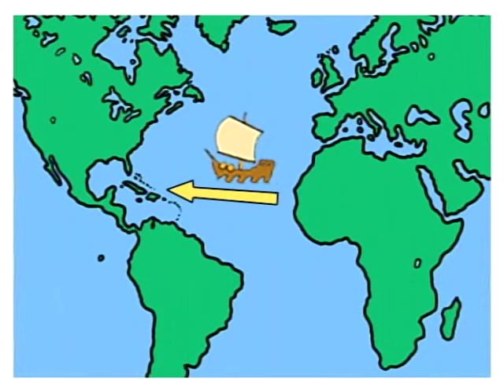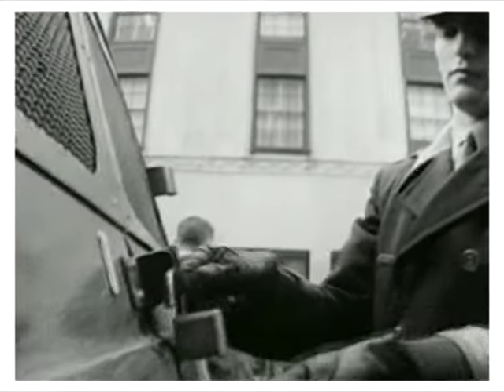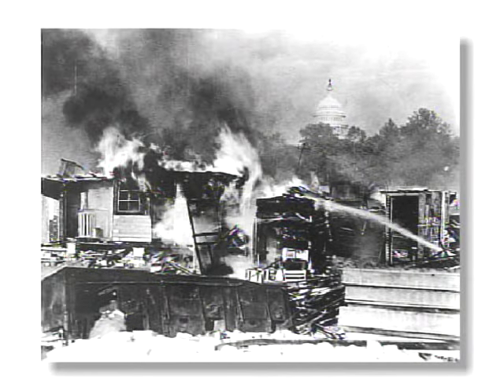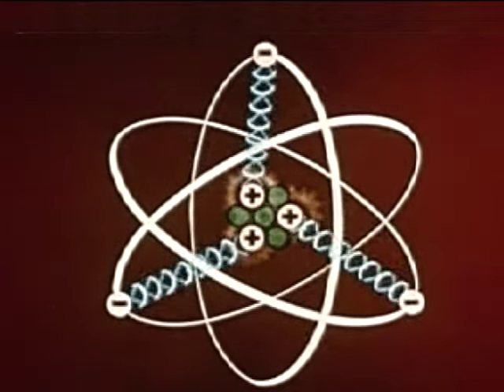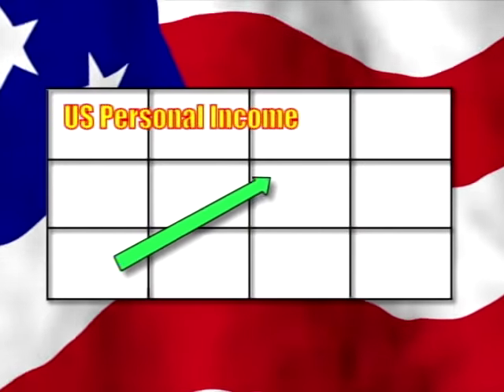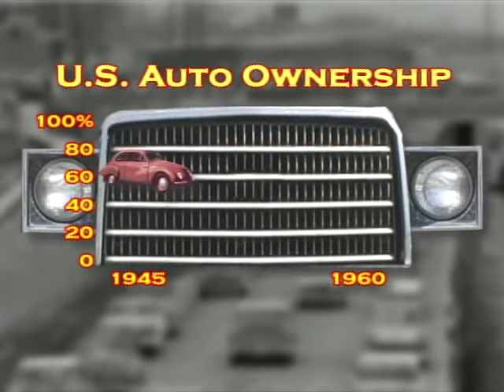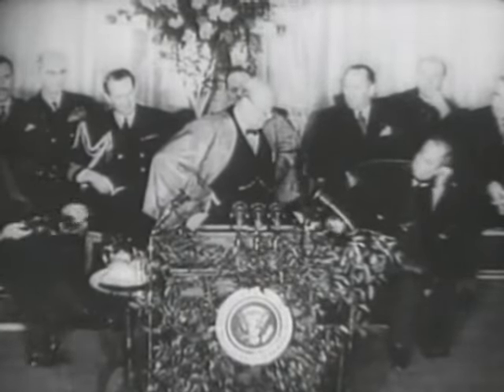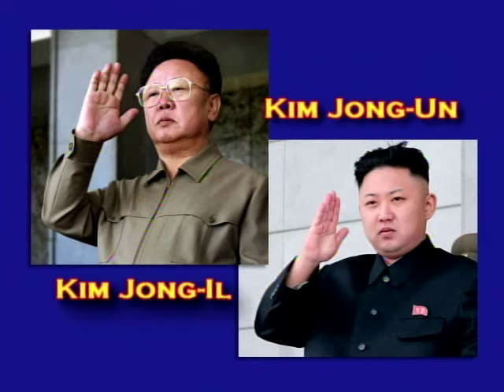Sweet Land of Liberty - Memorable Moments in American History - The 20th Century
What was the 20th Century really like? Covers the most significant moments of the 20th Century for students, teachers, libraries, homeschoolers, history buffs. Events include: America's Civil Rights 1900s-1960s; The Great Depression and Recovery 1930s; The Atomic Solution 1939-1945; Suburbia and Levittown 1940s-1950s; The Space Race 1950s-1960s; The Cold War: Pt. 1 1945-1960 and Pt. 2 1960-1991.